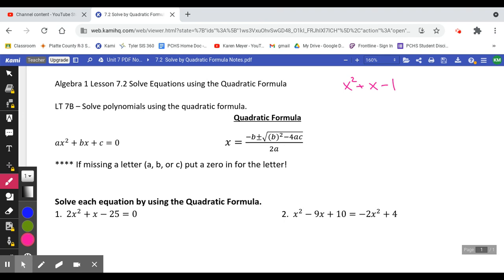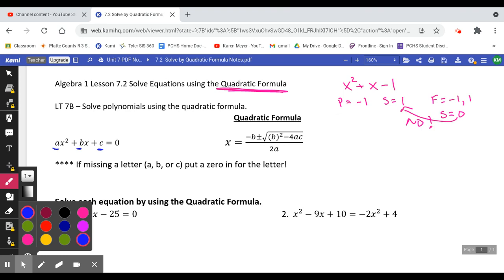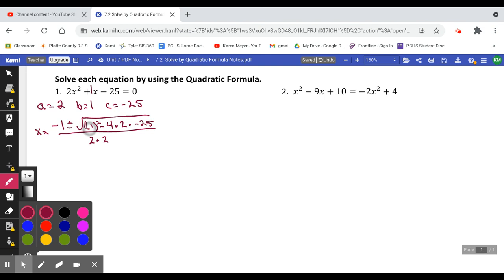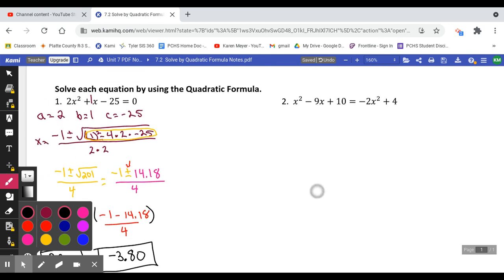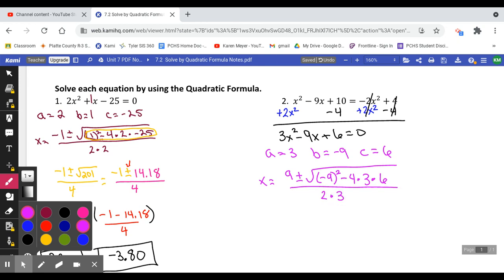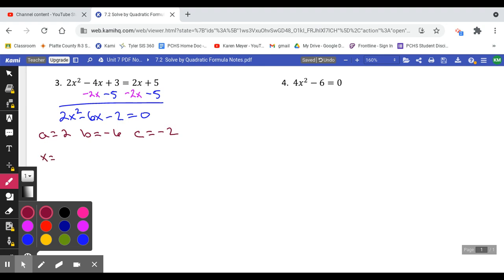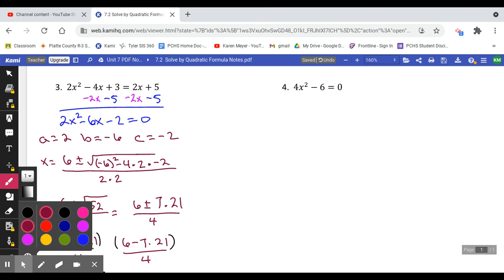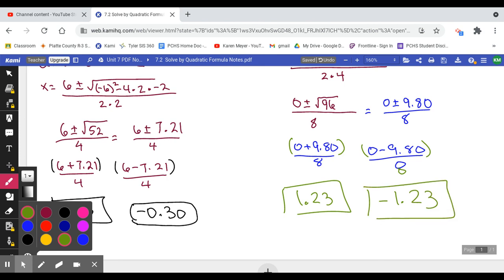A1 Lesson 7-2 Quadratic Formula Notes